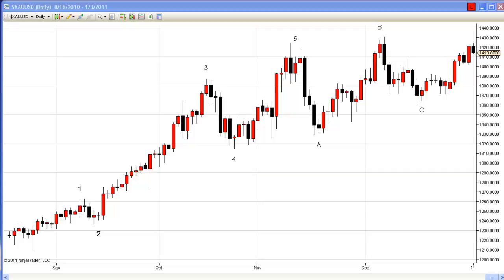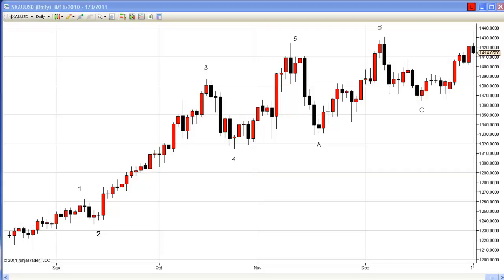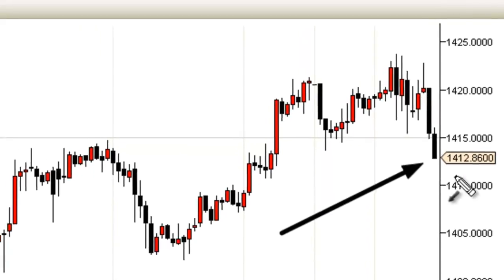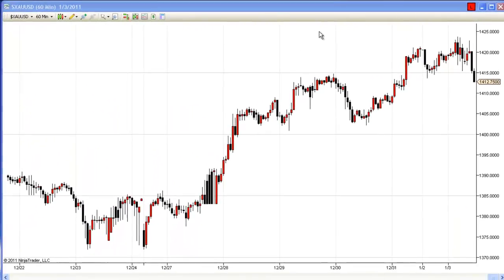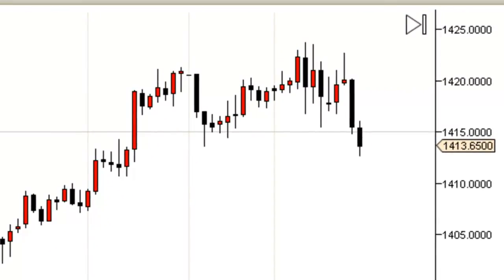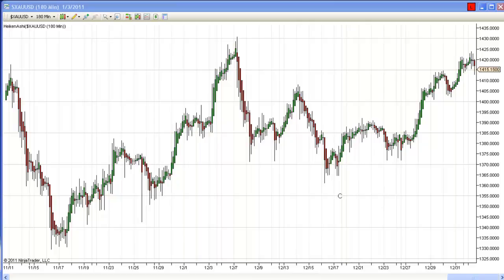The Gold Forecast - 01/03/2011